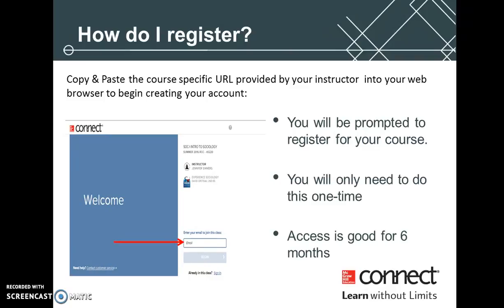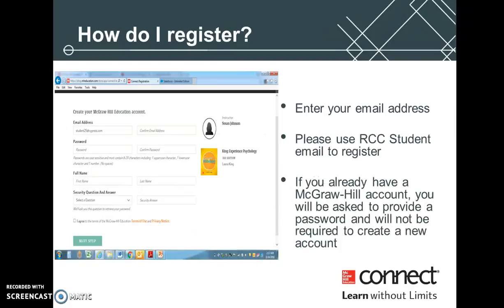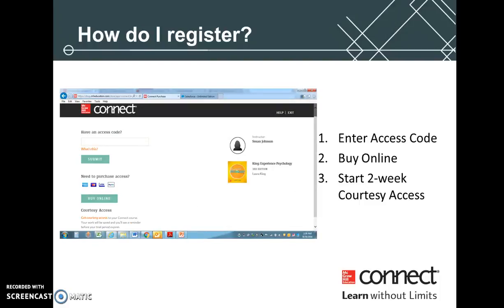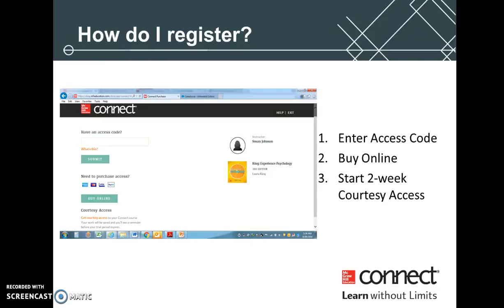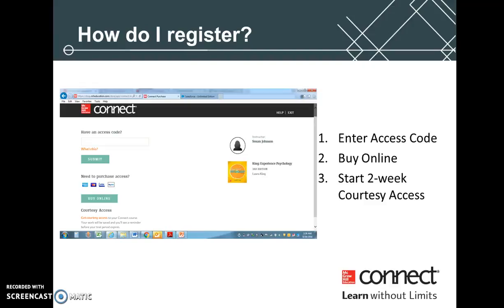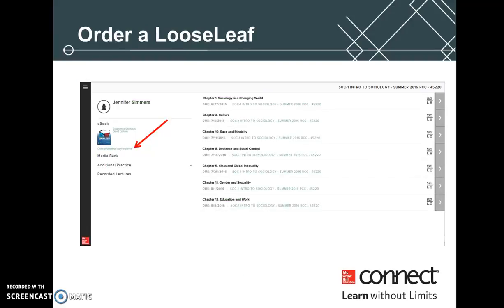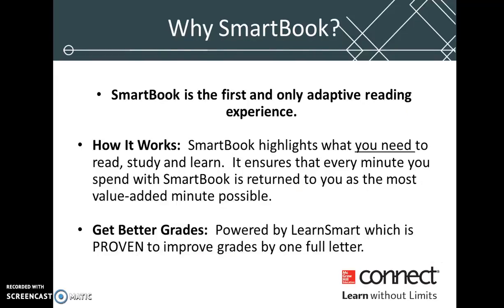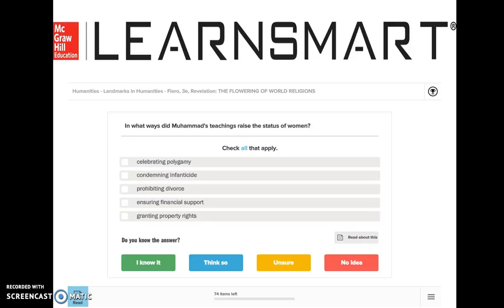Cypress Intro Psych no Bb FDOC